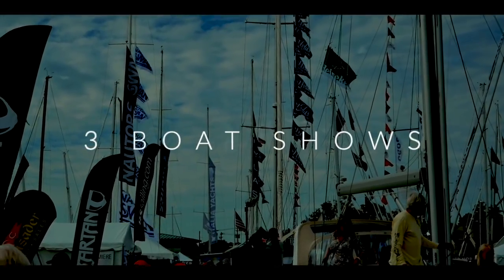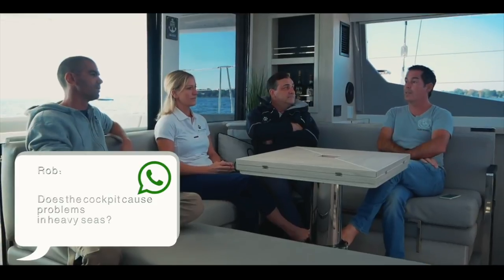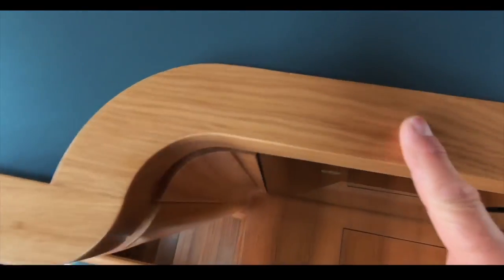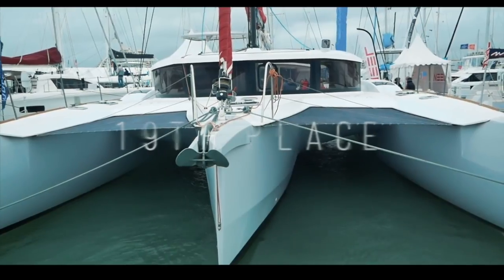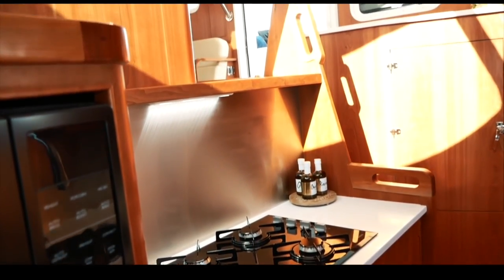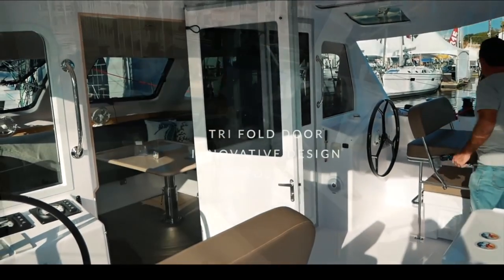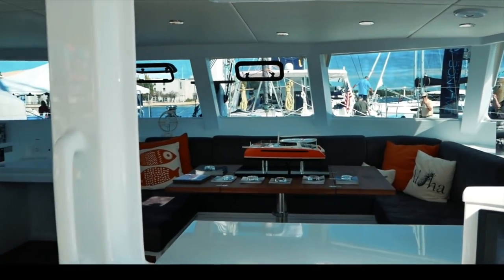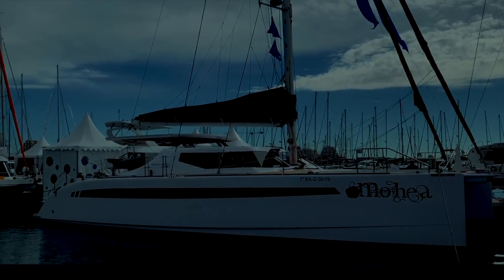Top 10 Catamarans 2021 THE FINAL RESULTS!